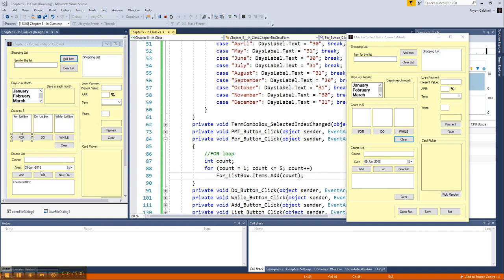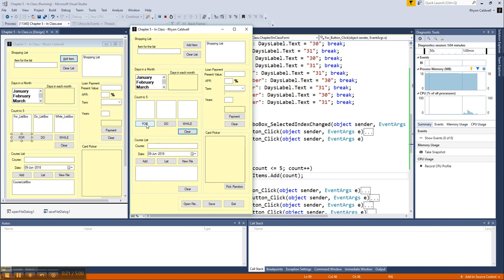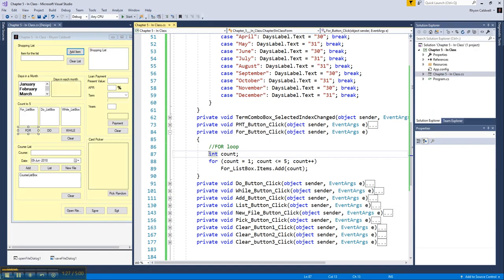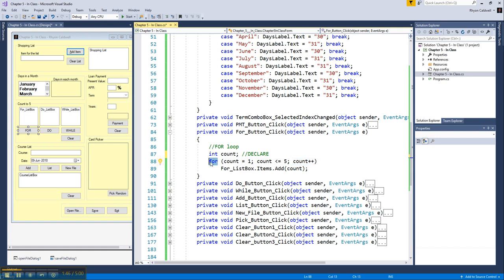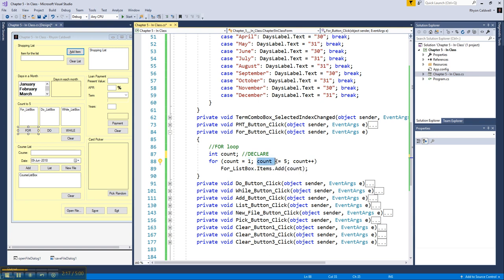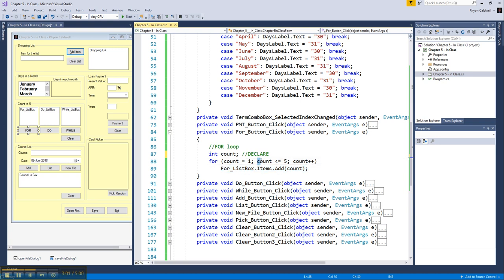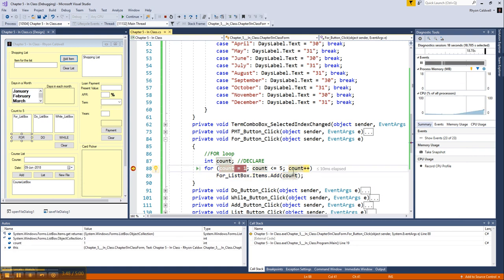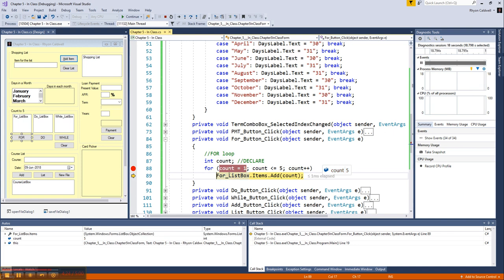C# Chapter 5 Looping and Files Part 5 Count to 5 FOR swf